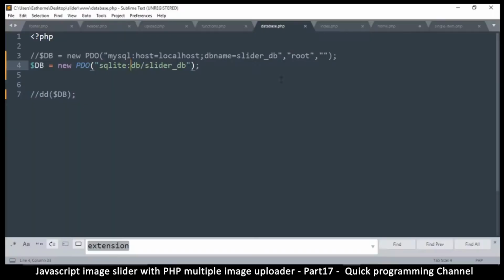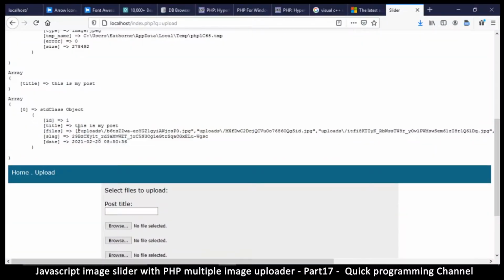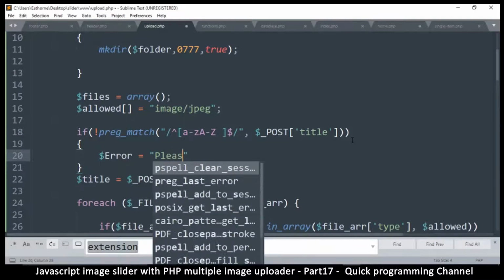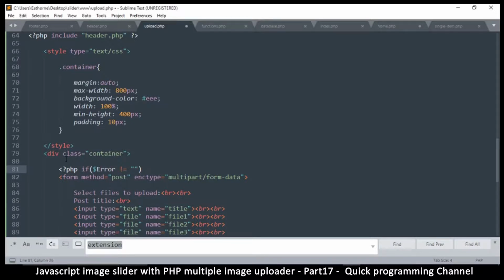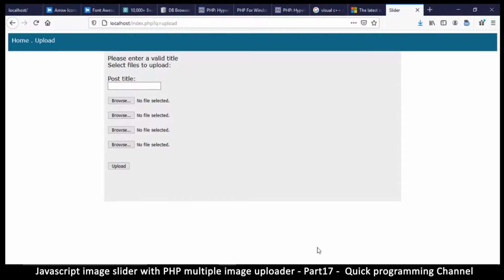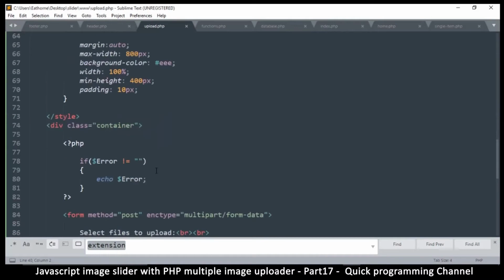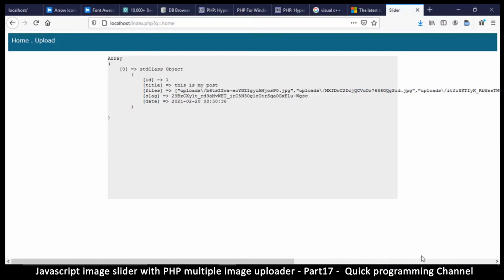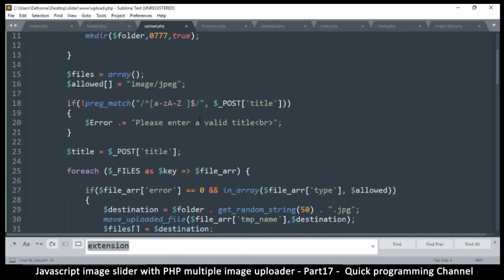#17 - Javascript image slider with PHP file uploader + source code | Quick programming tutorials